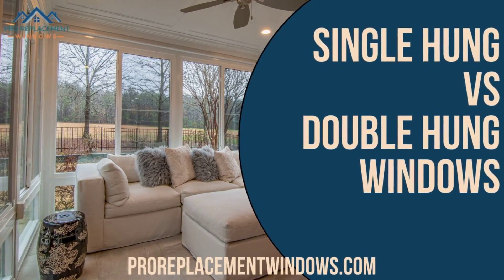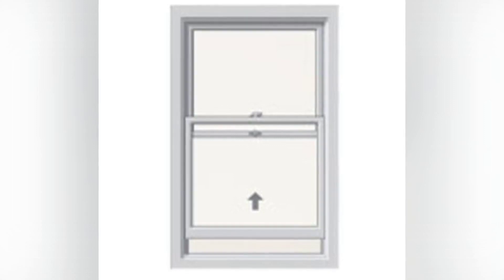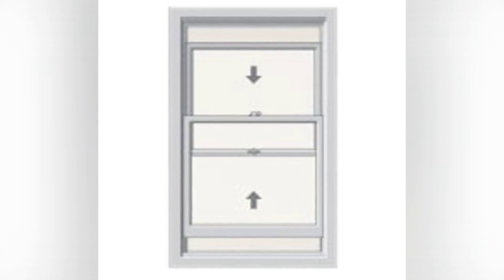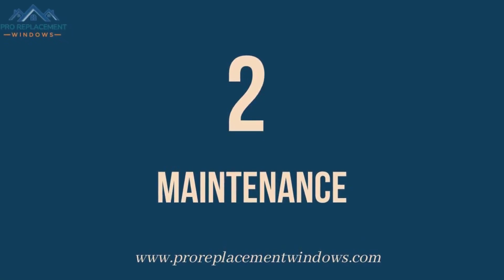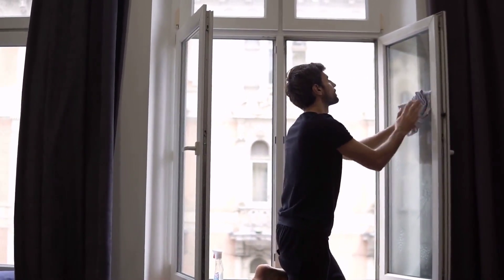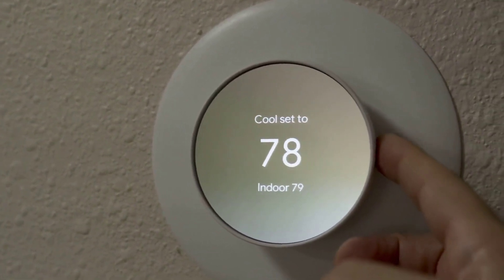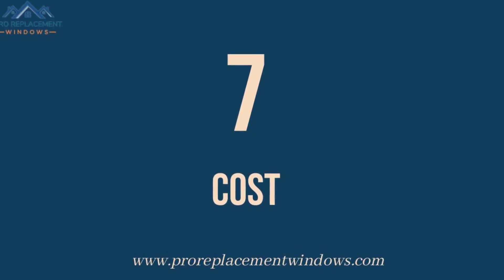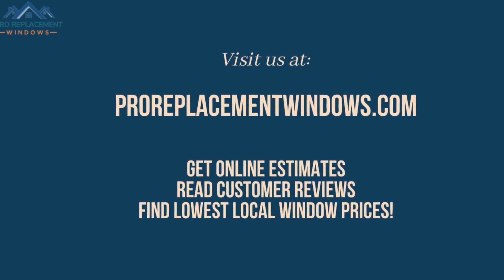Single Hung vs Double Hung Windows: What's the Difference?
Single Hung vs Double Hung Windows: One of the most popular questions we get here at Pro Replacement Windows is what’s the difference between single hung and double hung windows? Well let’s take a look:

What is a single hung window?

Single hung windows are without a doubt the most popular type of windows on the market. These windows are typically found everywhere and provide great bang for your buck. A single hung window has a bottom sash (also known as a panel) that moves up and down.  The upper sash never moves, it stays stationary. When the window is open, the bottom sash slides up and partially obstructs the upper sash.

What is a double hung window?

Double hung windows are the 2nd most popular type of window on the market today. A double hung window differs from a single hung window in that there are two movable sashes. Both the top sash and the bottom sash are able to be opened to provide increased air flow and ventilation.Now let’s take a look at how these windows stack up across several key categories:

1. Ventilation: If you’re looking for a window that will allow for better ventilation, then a double hung window is a good choice. Both sashes can be opened, which allows for more fresh air to flow in and out.

2. Maintenance: Single hung windows are generally easier to maintain than double hung windows because they have fewer moving parts. Double hung windows can be more prone to issues like sticking or sashes that are difficult to open and close.

3. Cleaning: Double hung windows are much easier to clean mainly due to the tilt-in sashes making it easier to clean the outside of the window from inside the house. No need for ladders or external access!

4. Ease of Use: Single hung windows are typically easier to operate than double hung windows. Double hung windows can be more difficult to open and close, especially if the sashes are heavy.

5. Energy Efficiency: Single hung windows are generally the more energy efficient windows than double hung windows due to less moving parts that can potentially allow more air in and out.

6. Security: Single hung windows provide increased security. With just one operable sash, they are harder to break into compared to double hung or slider windows. This gives homeowners peace of mind.

7. Cost: Double hung windows are usually more expensive due to additional  features like counterbalancing mechanisms. You can expect to pay roughly 15-25% more for double hung windows vs single hung windows.

// Visit Us Online to read real customer reviews, get online window estimates, and find the lowest local window prices around: